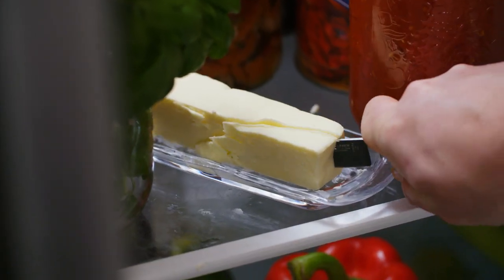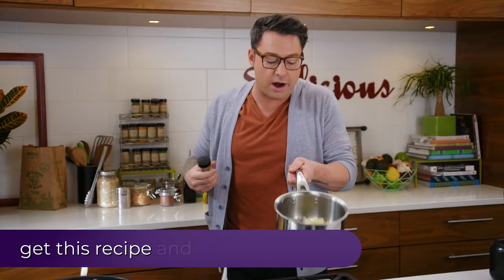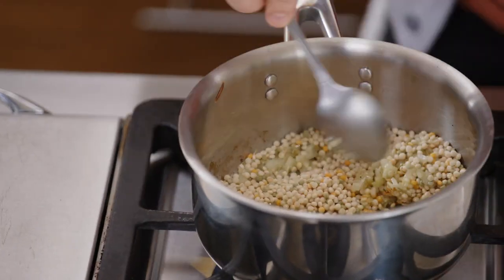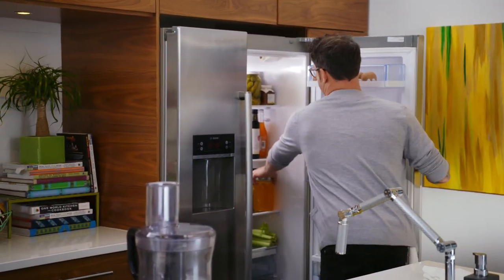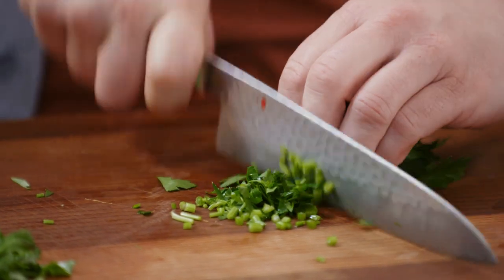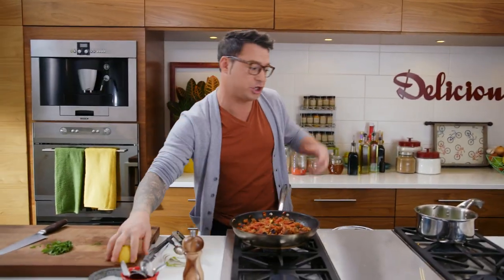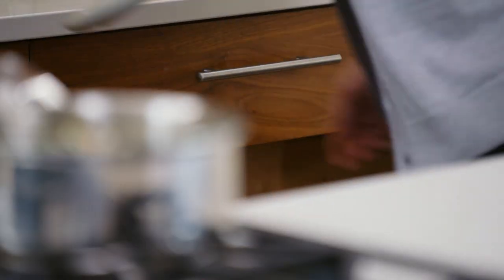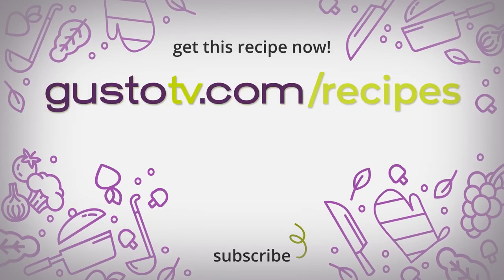Herb and Butter Couscous | Spencer's BIG 30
Quick to make and delicious to eat, this comforting dish of herb and butter pearl couscous is a great go-to side that delivers on flavor!